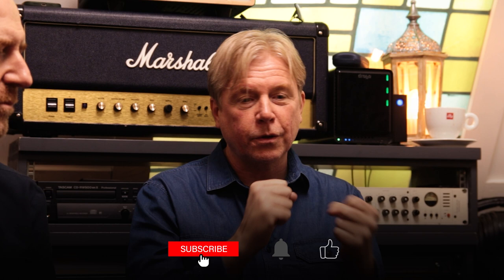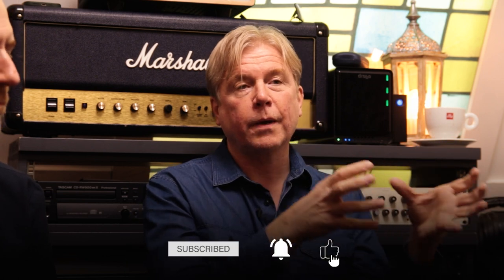Mic Comparison for Recording Acoustic Guitar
In today's Alvarez TV episode we're comparing our favorite mics for capturing acoustic guitar. Hear A/B comparisons as Dee shows us some real time demos of dynamic and condenser microphones, including the Shure SM57 and SM7B, Aston Spirit, Neumann KM184, and the Brauner Phantom Classic (Dee's favorite). Tim discusses his love for Neumann, and Chris shares something he can't actually share with us yet.

Jump to…
0:00 Intro to Comparing Microphones
2:27 5 Mics, 3 Positions
4:58 Mic Position: Body (Brauner Phantom Classic, SM7B, SM57, Aston Spirit, Neumann KM184)
9:15 Mic Position: Soundhole (Neumann KM184, Aston Spirit, SM7B, SM57, Brauner Phantom Classic)
11:47 Mic Position: Neck (Aston Spirit, SM7B, SM57, Brauner, Neumann KM184)
13:20 What Have We Learned?
16:53 Parting Thoughts